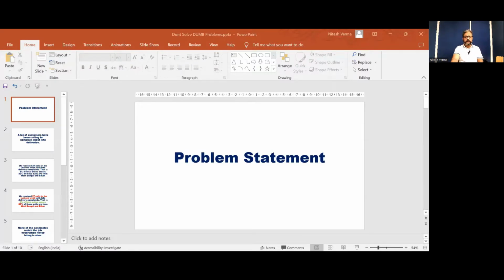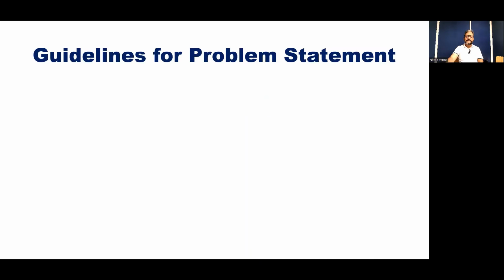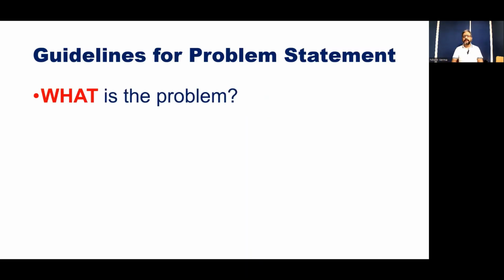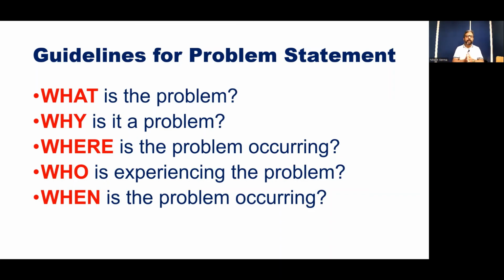Business Problem Solving Techniques | Problem Statement Example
SMART Goals don’t work if your problems are DUMB. Clear and fact based problem statements are the foundation of business problem solving.

We live in a smart world – smartphones, smart TV, smart AI assistants, smart this and smart that. The problems at work seem to have missed the smart bus.

What are DUMB Problems?

Dumb problems are statements with zero clarity – they state the obvious and lack direction.

Show the door to anyone who comes with a dumb problem statement.

Make your problems smart. Let’s refer to Problem Statement guidelines as per Six Sigma DMAIC:

A problem statement should be concise, specific and fact-based.

A problem statement must answer the following:

1. What is the problem?
2. Why is it a problem? The IMPACT
3. Where is the problem occurring? The Place, Time, Incident
4. Who is experiencing the problem? Customers, Department, Employees, Vendors
5. When is the problem occurring? At what stage like when trying to submit a document

Back these with how was the problem observed and what is the frequency.

I will be uploading a few videos in the business problem solving series.

Nitesh Verma
Small Business Coach